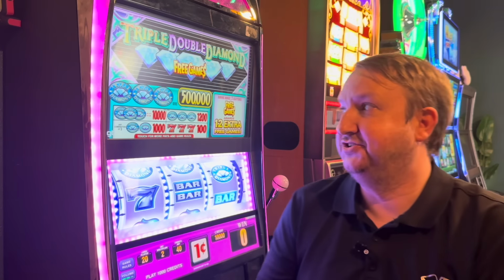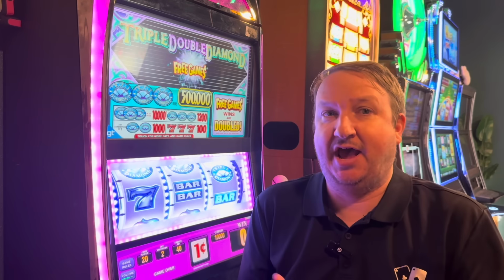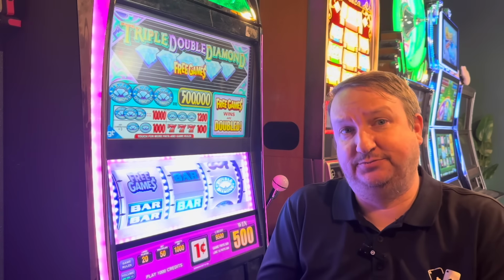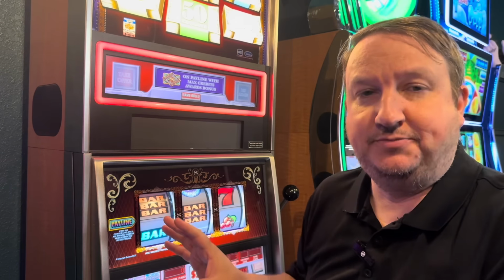Daily Gambling Tip: How to Pick a Slot to Play 🎰 What Kind of Risk Taker Are You?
Picking a slot machine to play can be tough. Today, we're going to try to help guide you to the right type of machines based on your playstyle.

How can slot machines have a random number generator and still be called random if they have to pay back a certain amount? We break this down in today's tip.

Going to a casino can be nerve wracking at times, but we are here to help you to become a better gambler.

Please understand that there are NO GUARANTEED methods for winning at gambling. Gambling is about risk and reward. We teach you how to become BETTER gamblers by watching your budget, creating sessions, knowing when to walk away and what style machines to play at what time.

We wish you the best of luck!